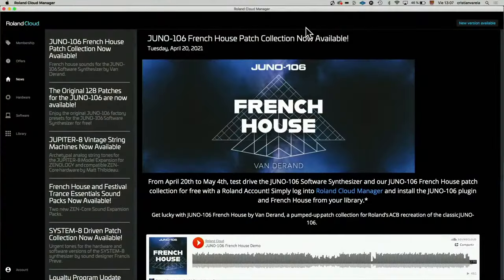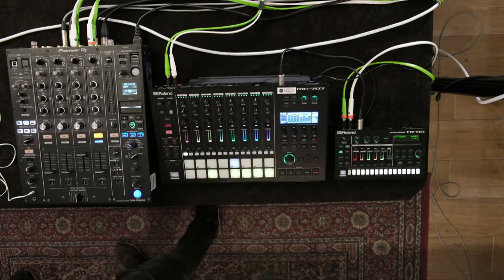Live DJ Masterclass w/ Cristian Varela & Roland | FFL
We team up with Cristian Varela and Roland to bring you a Friday Forum Live masterclass showcasing how Cristian Varela utilises his equipment such as the Roland MC-707 in his Live DJ sets. Cristian Varela is one of Spain's electronic music pioneers with over 25 years in the industry.